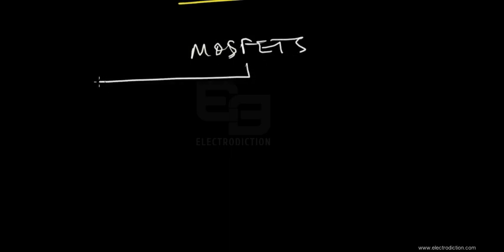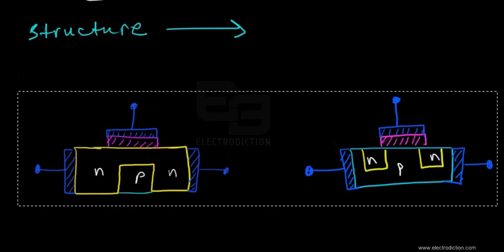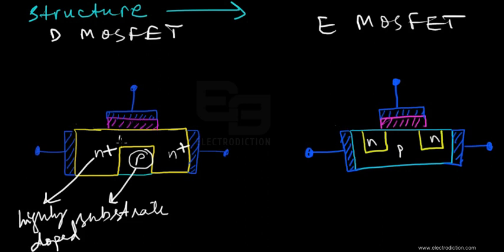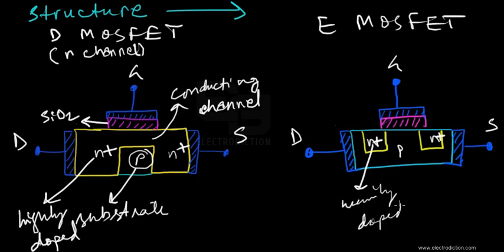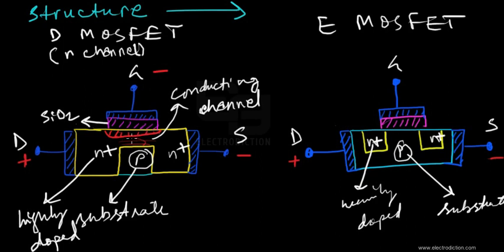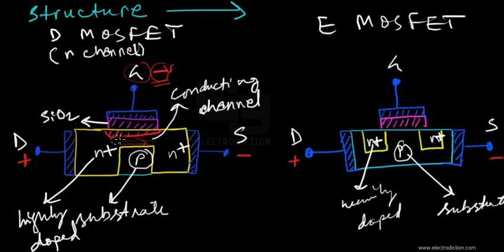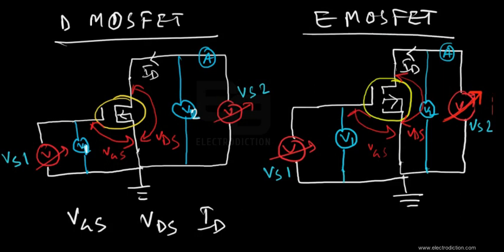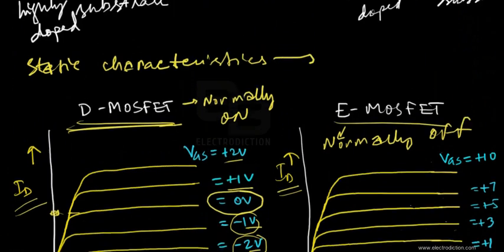DEPLETION & ENHANCEMENT TYPE MOSFET